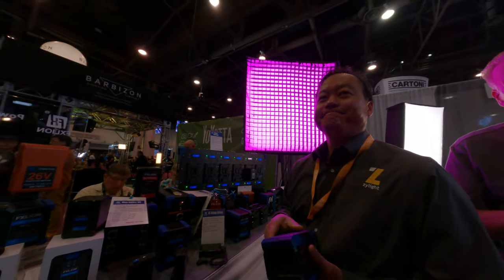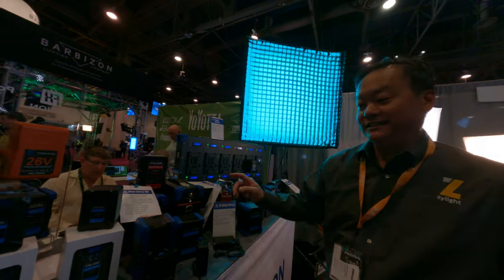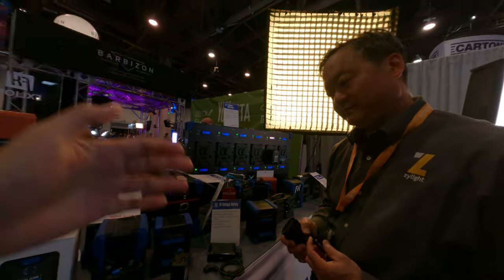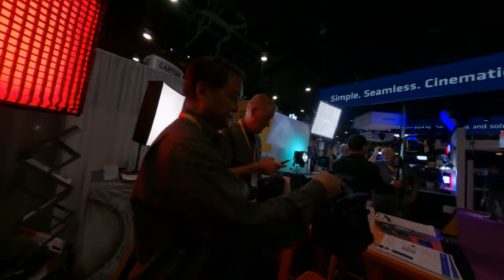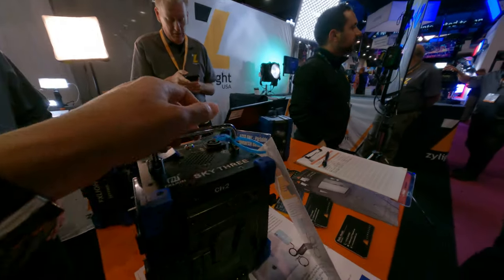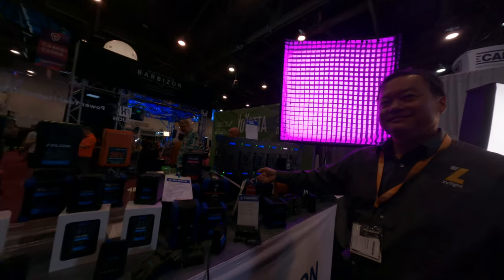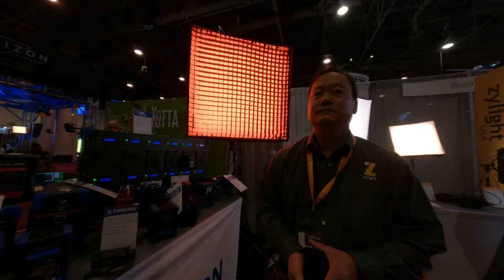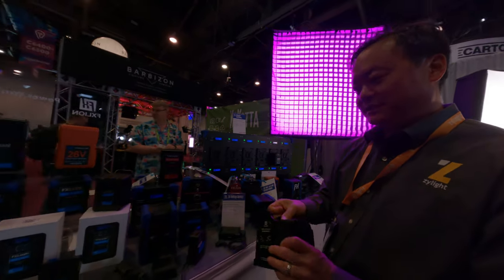Awesome people sharing the high voltage battery from FX lion and talking about culture in USA for As